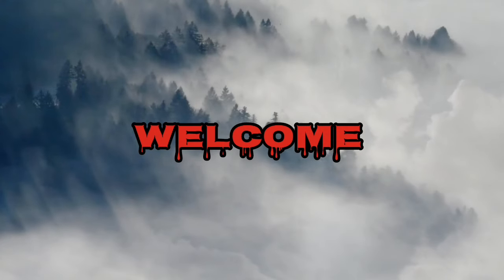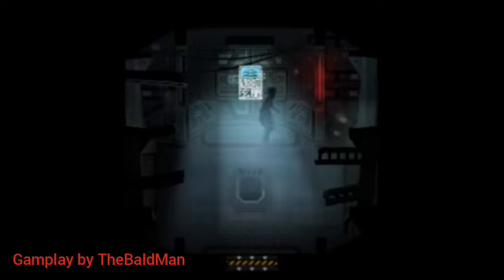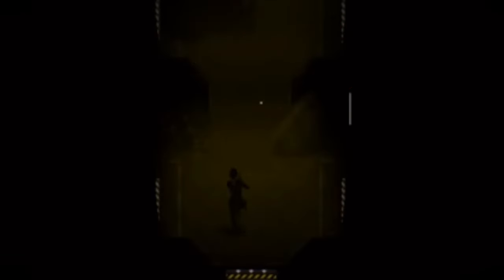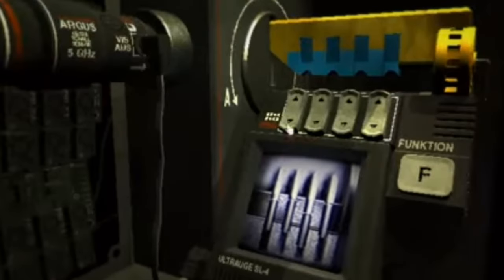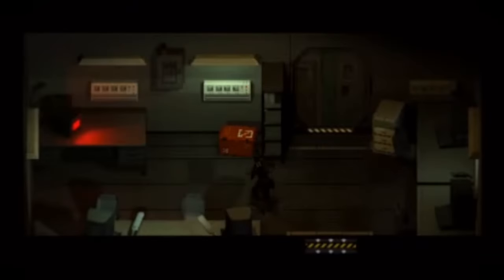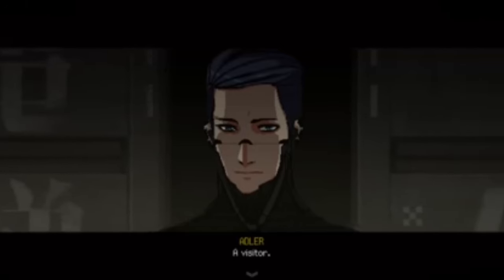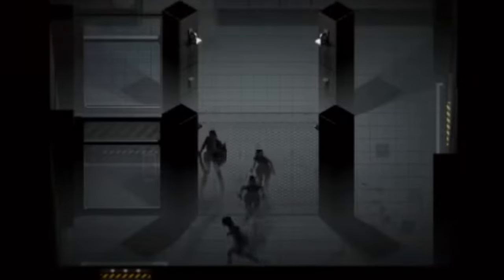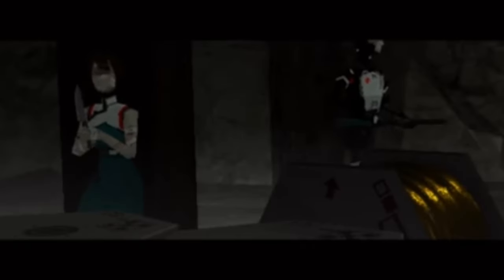Signalis | an innovative take on survival horror games!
Game: Signalis